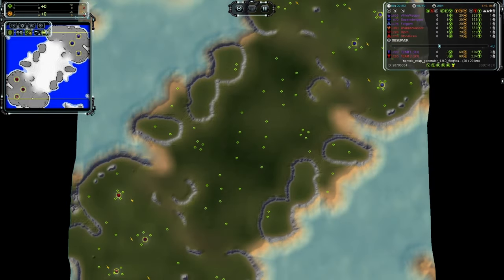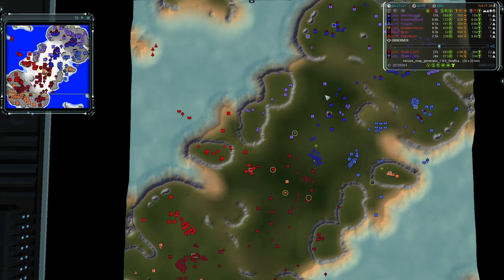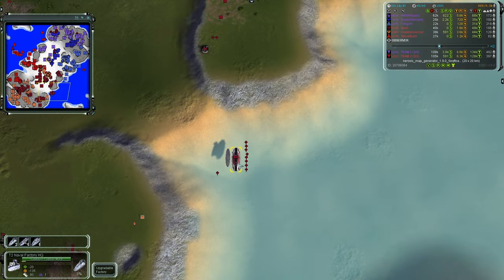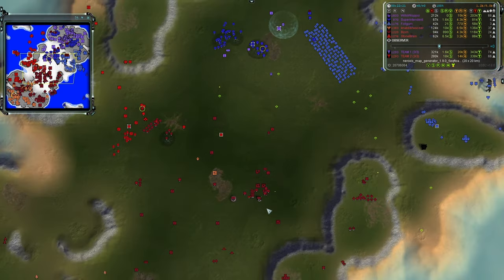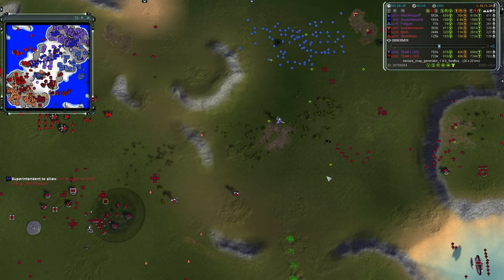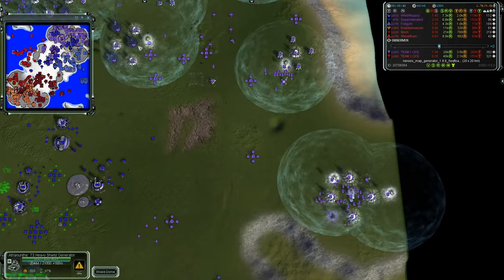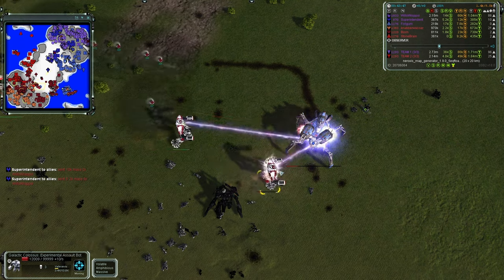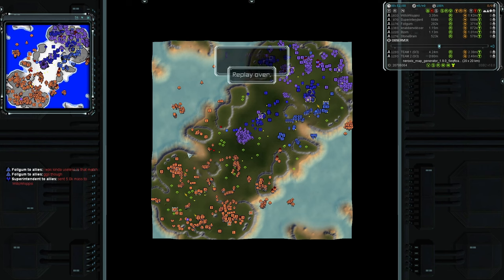3v3 Ladder on MAP GEN | Supreme Commander FAF #65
The job of artillery is to launch shells across the combat zone and destroy enemy infastructre and implacements safe behind the front lines. However, if the enemy has artillery as well, its a matter of how many shells someone can throw down range before the other.

Mod List:
Supreme Scoreboard 2
ACU Highlight
Selection Cost UI